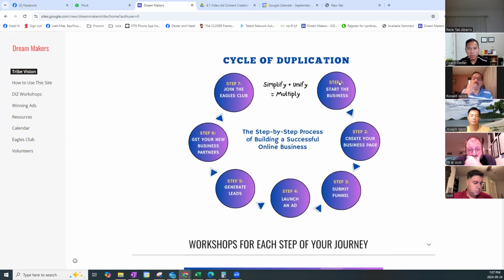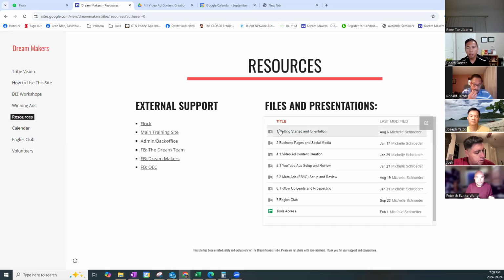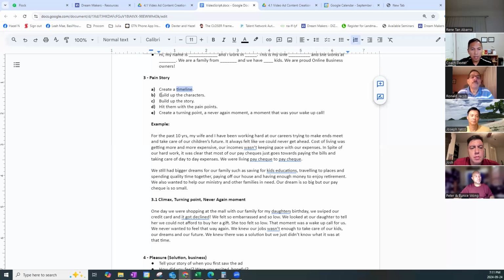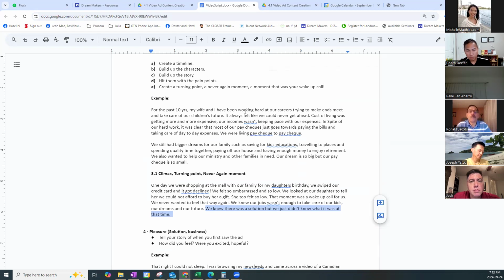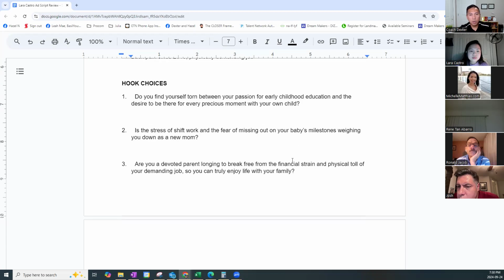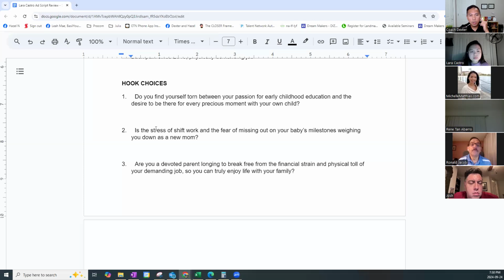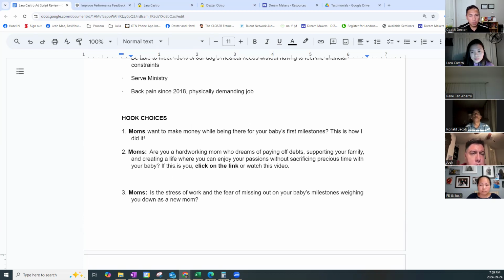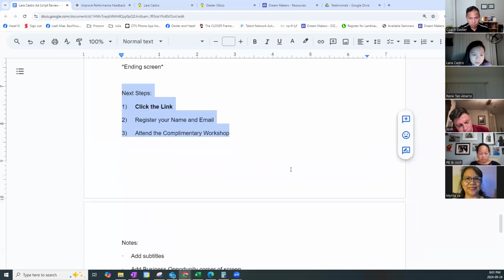Tues DIZ Video Ad Content Creation 2024 09 24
host: Coach Dexter
co-host: PB & Josh
volunteer: Lara Castro
description: Script writing, Hooks, Congruent Page, Funnel and Video Ad